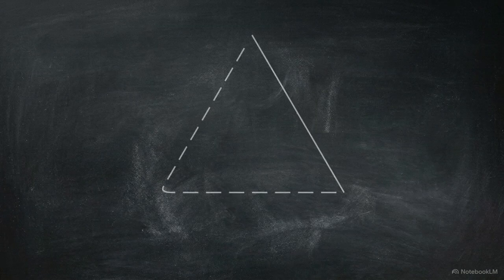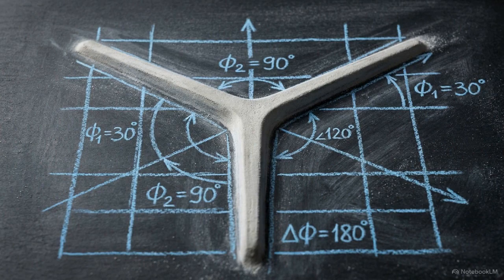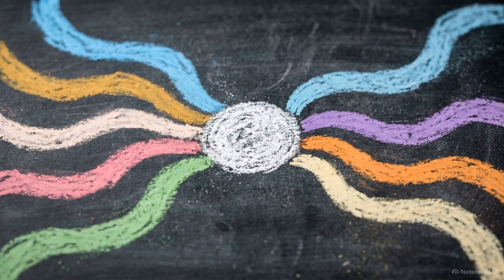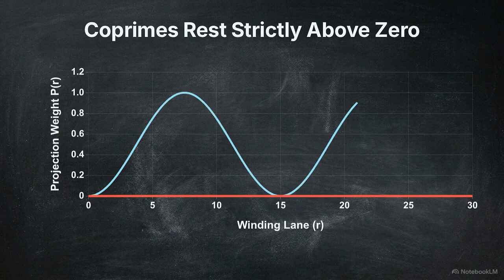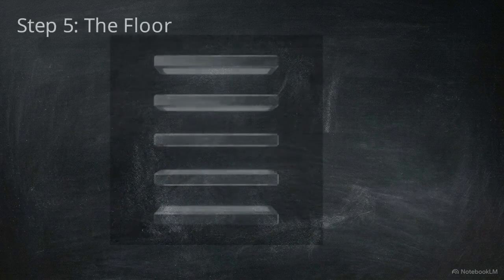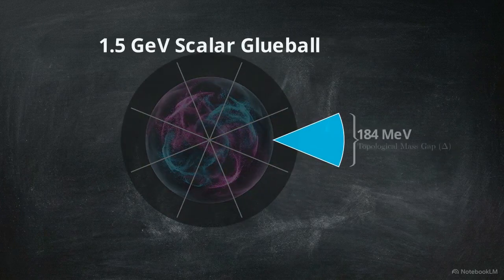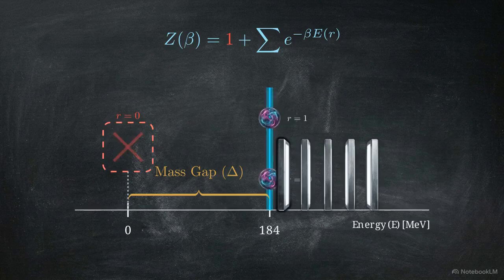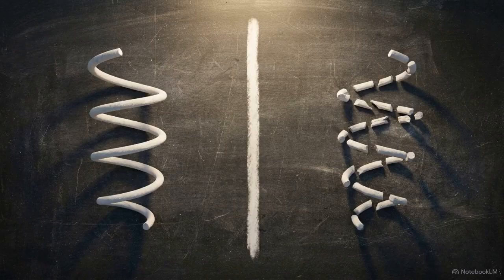Why do particles have mass?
using a speculative hypothetical model based on the principles of QFT. yang-mills